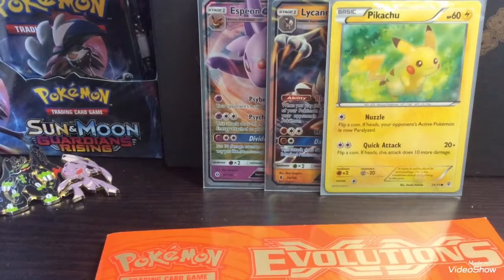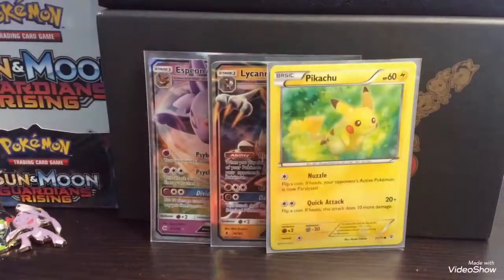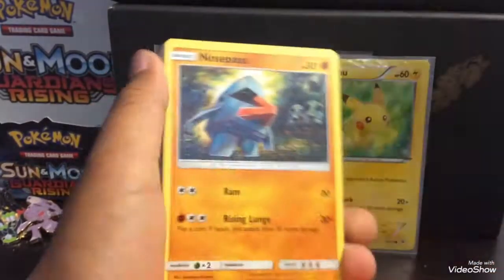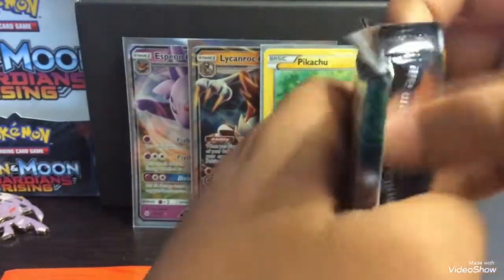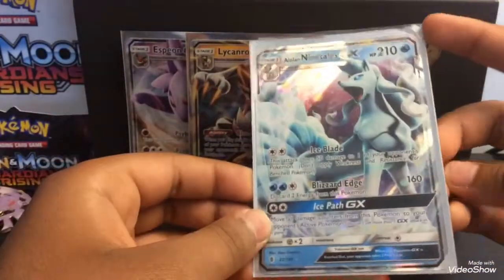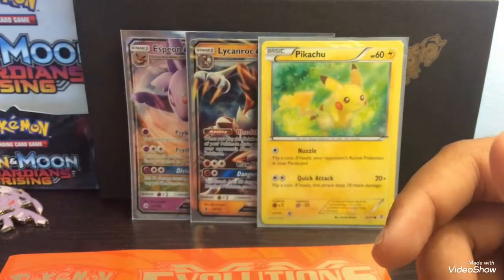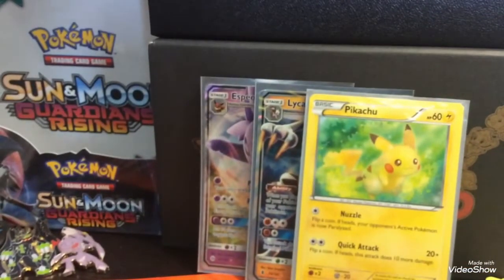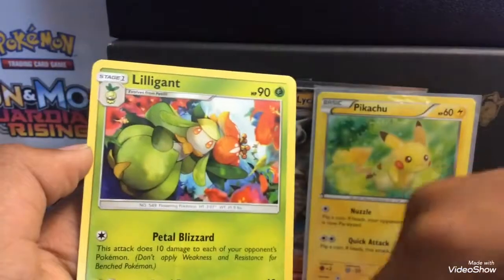The LAST PART of the guardians rising booster box! 😭😭 (part 4)